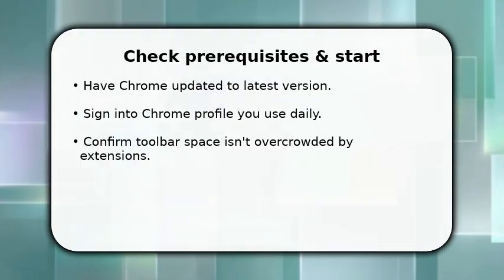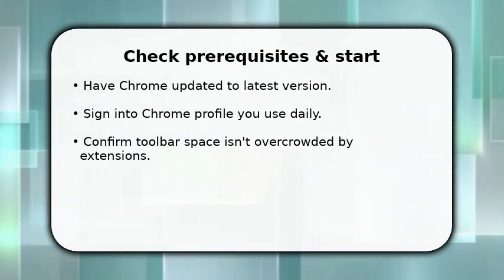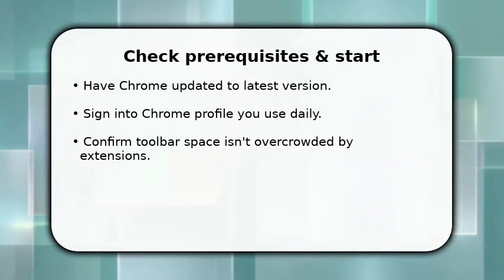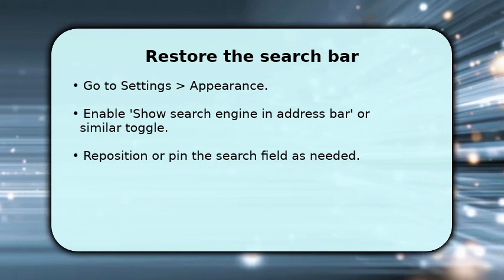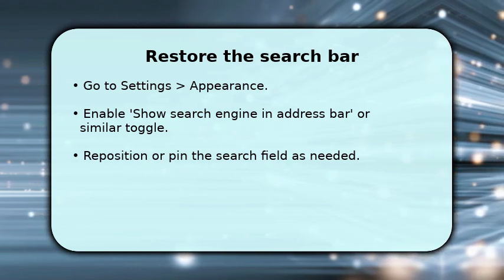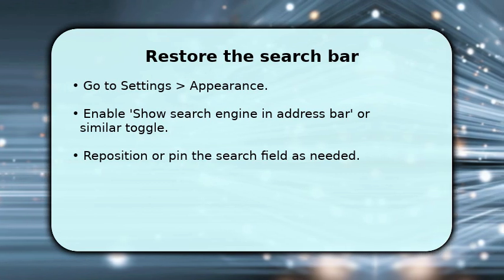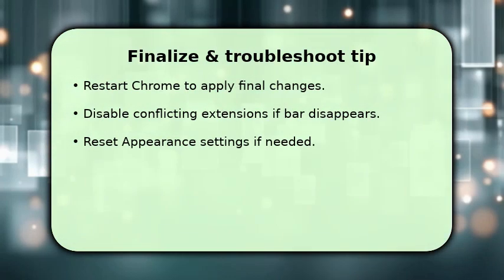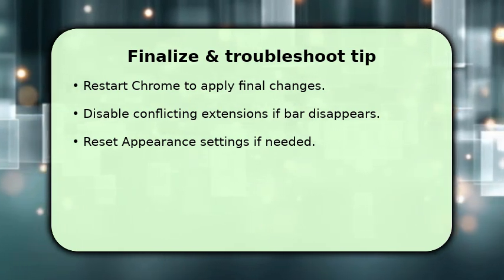How to Bring Back Search Bar in Chrome (easy Method)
How to Bring Back Search Bar in Chrome (easy Method) | 🔒 Surfshark VPN Deal — Stay private and secure. $1.99/mo + 3 Months Free ▸

Discover the simple steps to restore your Chrome browser' extraneous search bar. This quick guide will walk you through a straightforward method, ensuring that unwanted elements don’t clutter your browsing experience.

restore chrome search bar, remove extra search field in Google Chrome, easy way to bring back the default search box on Chrome, how to remove additional browser tabs and extensions, clean up your browsing space with simple steps